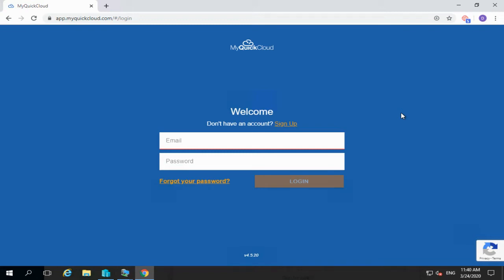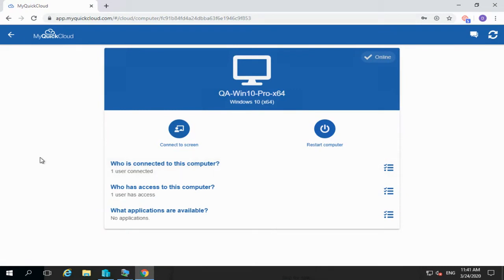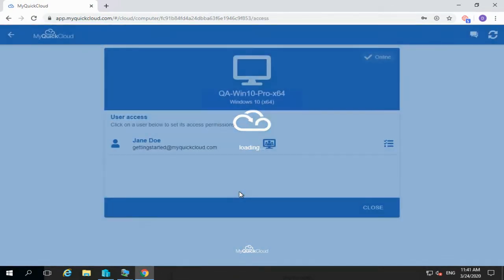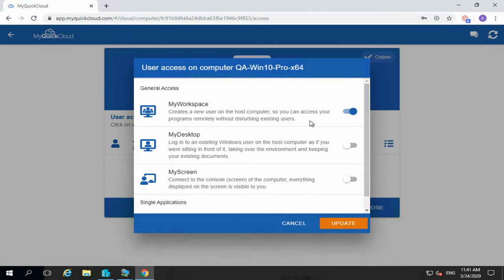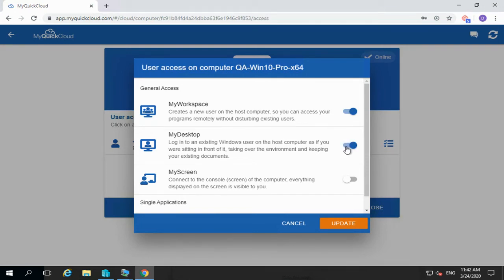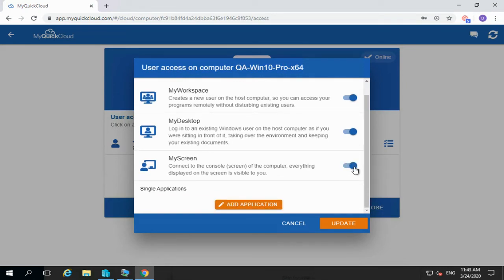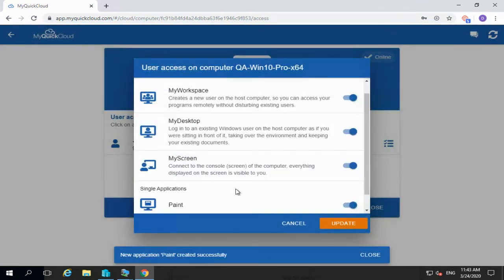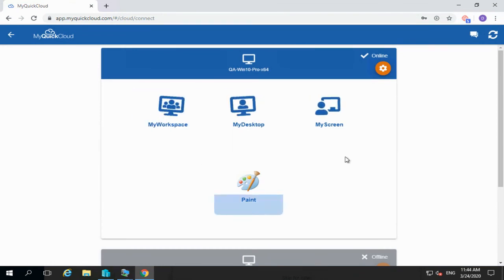Different ways to access your host computer with MyQuickCloud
There are 4 ways you can access your desktop applications remotely using MyQuickCloud. Depending on what you hope to achieve, one method may be better suited to you than the others.

In this video we describe the different methods and the way to configure each